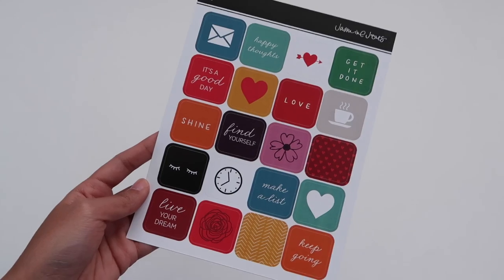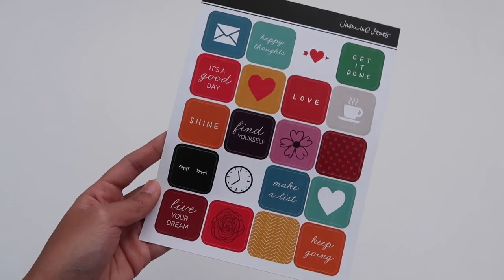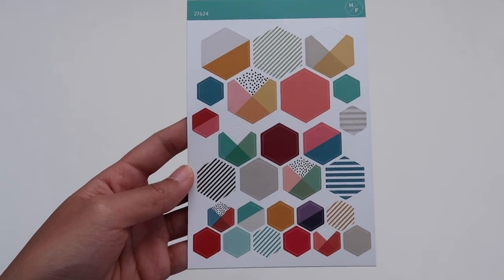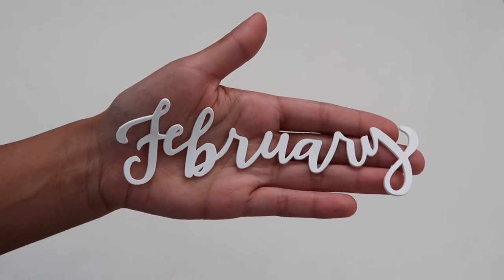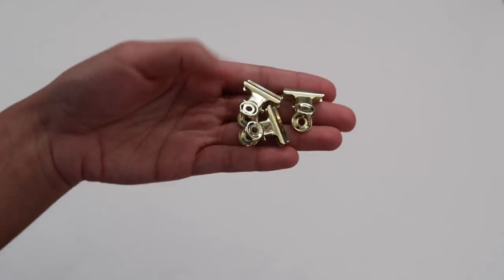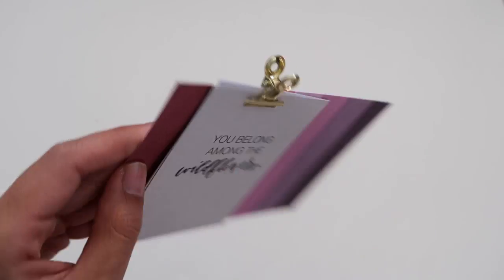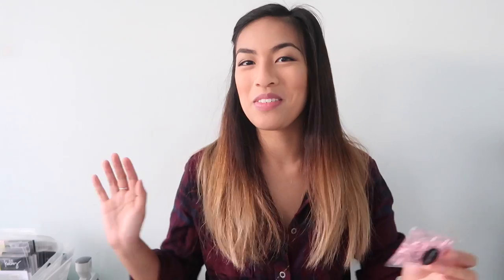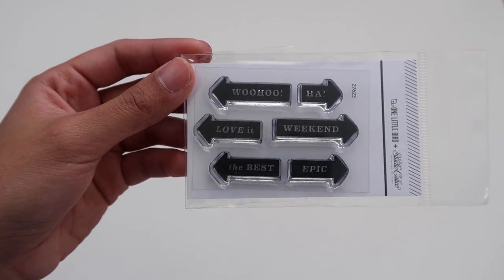Studio Calico Confidant Documenter Kit Unboxing | julimakesthingsConfidant Documenter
| Products Used/Mentioned |

| Links |

The majority of the supplies and products used have been purchased on my own. Occasionally, I am fortunate to receive product for design team work/gifts. However, all opinions are my own.